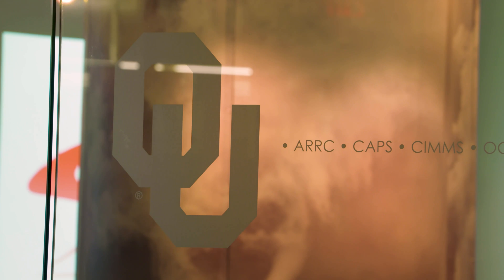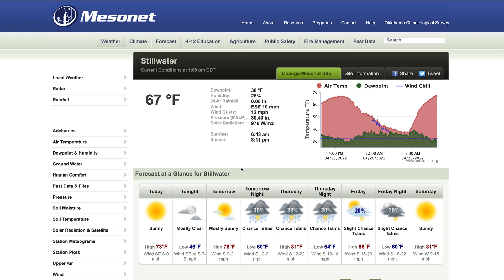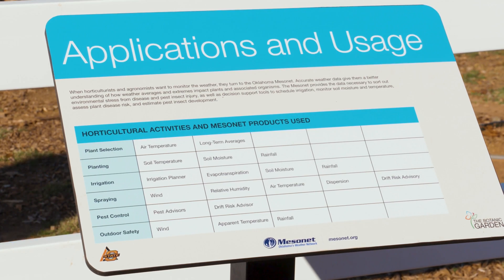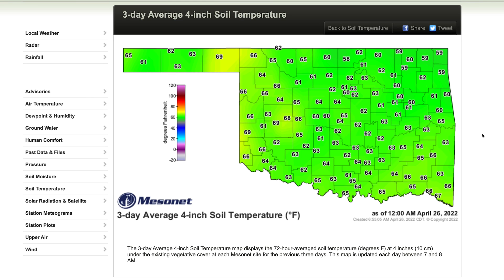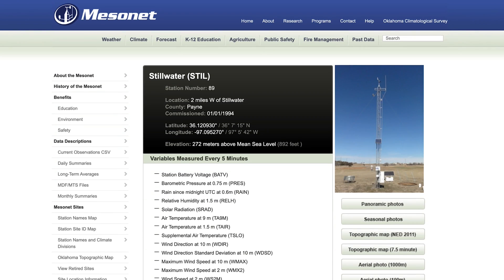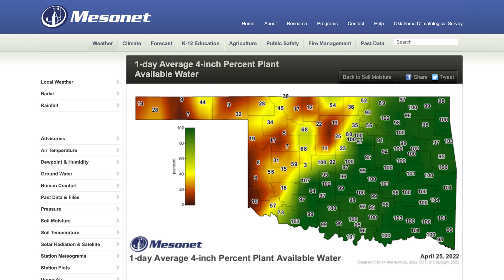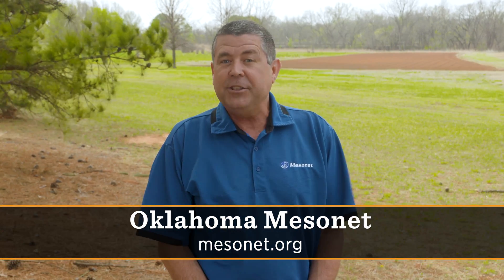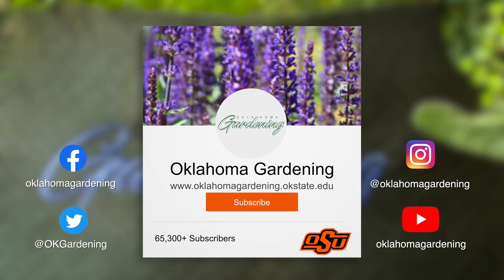Reading Soil Temperature for Your Gardening Needs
Wes Lee with the Oklahoma Mesonet explains how to read soil temperature and soil moisture on the Oklahoma Mesonet website and discusses the importance of knowing how this information affects our gardens.

Questions?